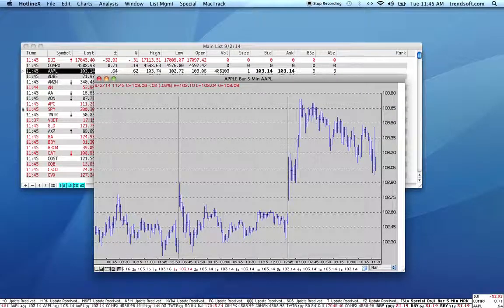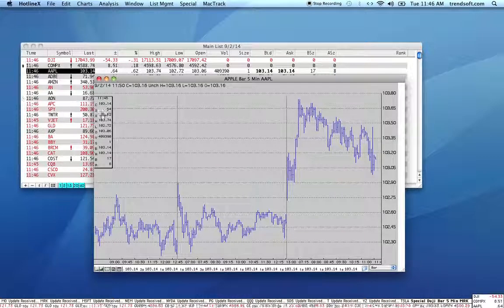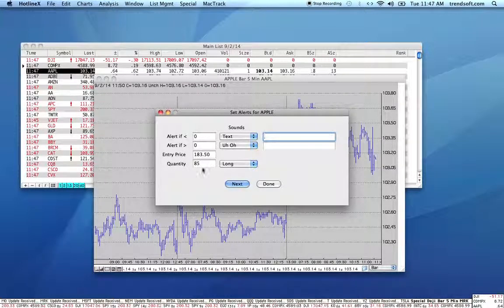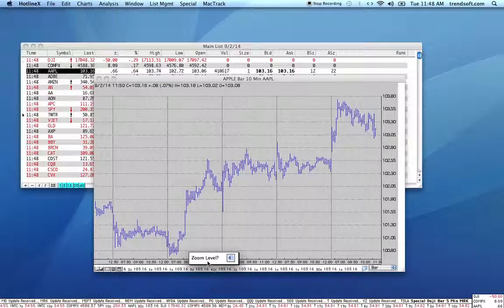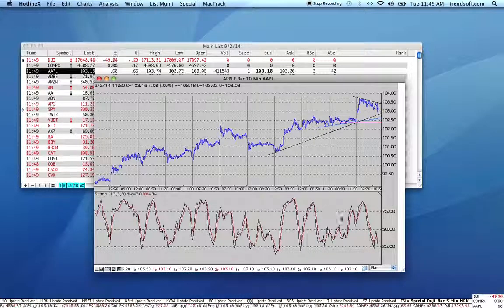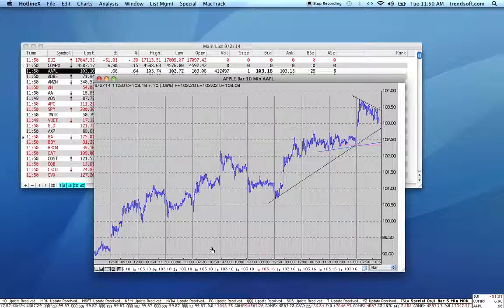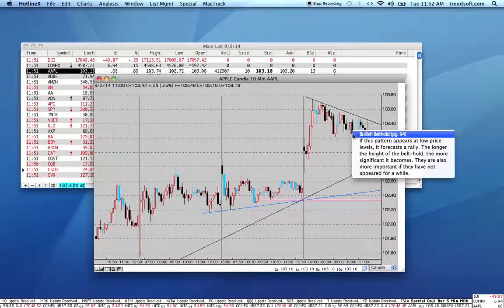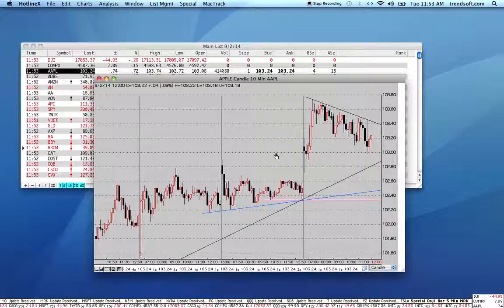Trendsetter point and click interface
A brief introduction to the Trendsetter point and click interface using HotlineX in real time. HotlineX is available exclusively for the Macintosh.